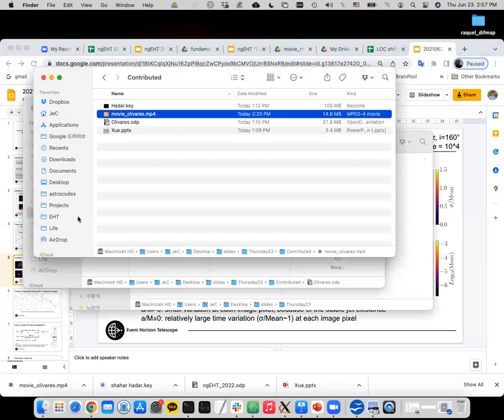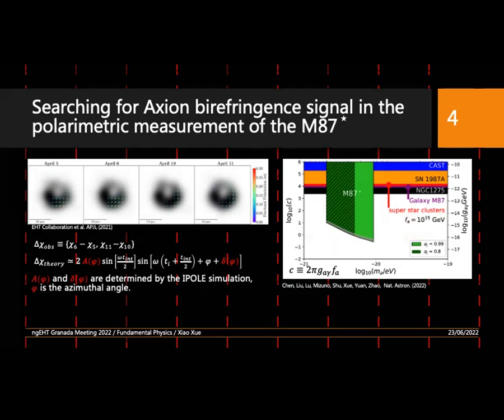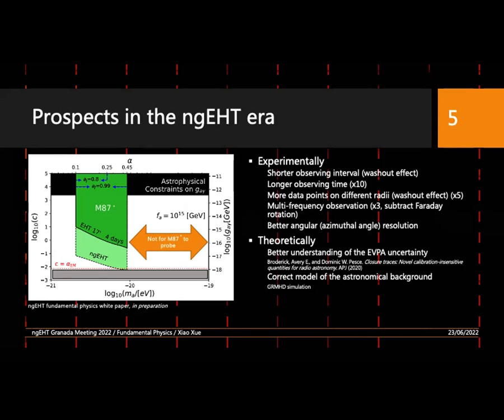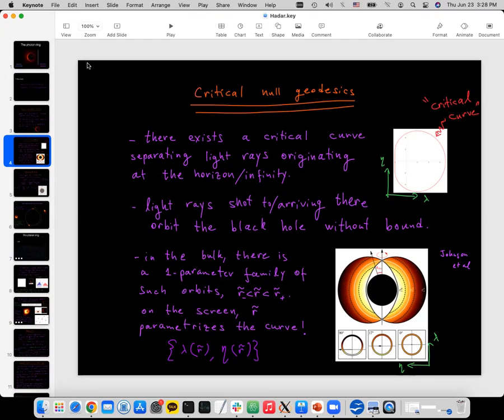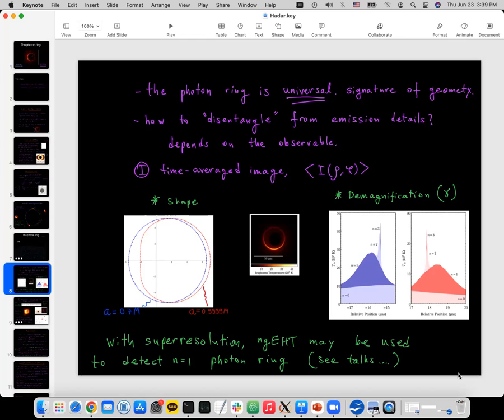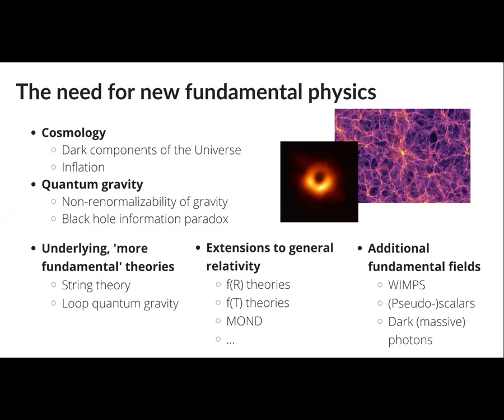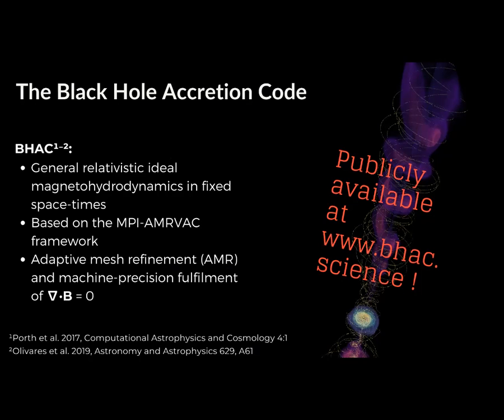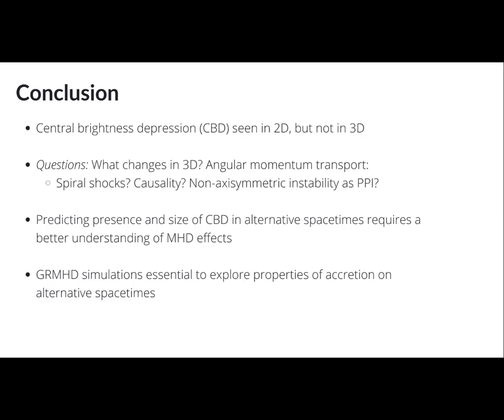ngEHT Meeting, Granada 2022 - Fundamental Physics I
Moderator: Ziri Younsi
- Stringent axion constraints with EHT/ngEHT polarimetric measurements (Xiao Xue)
- Photon ring detection with ngEHT (Shahar Hadar)
- Accretion flows onto Proca stars (Hector Olivares)